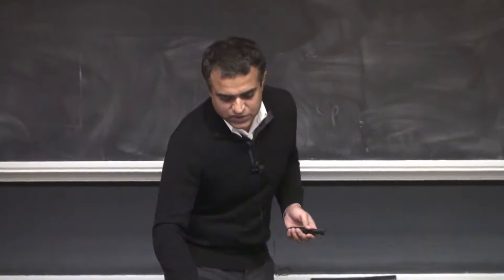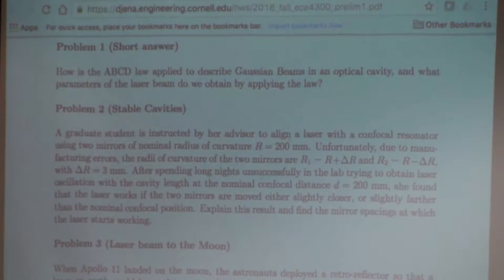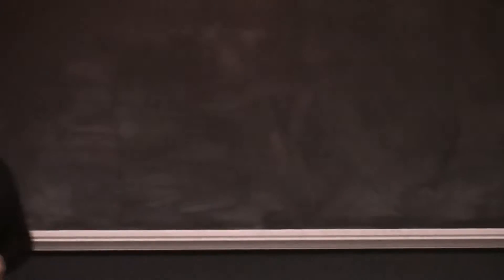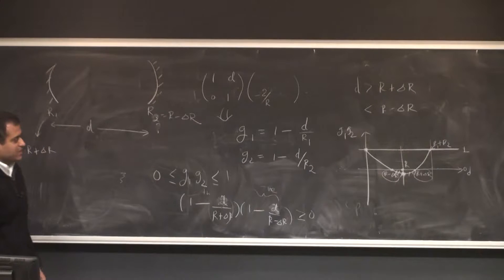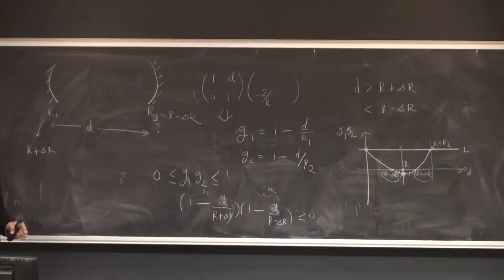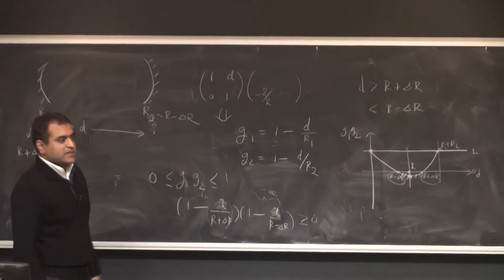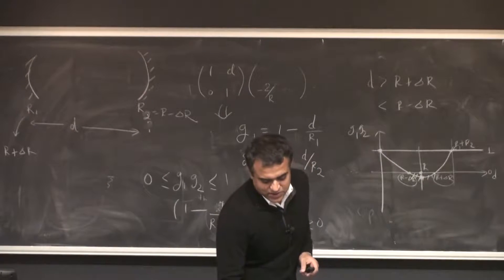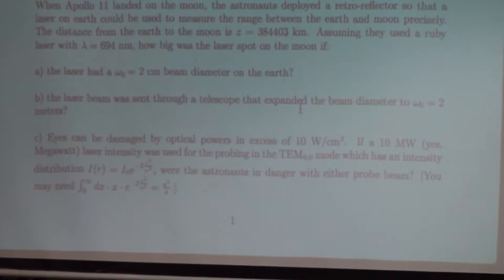Lasers & Optoelectronics Lecture 19: Exam review, Laser operation (Cornell ECE4300 Fall 2016)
For this lecture, first the prelim problem solutions are talked about. The a preview of a laser system with analytical expressions for Gain, threshold, steady state conditions etc are discussed.
Cornell ECE4300 taught in Fall 2016 by Profs.